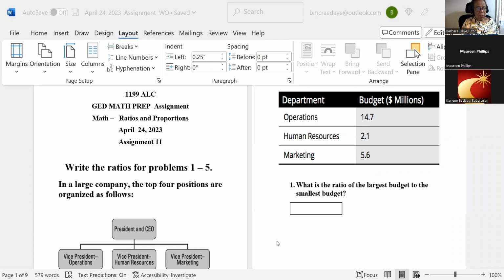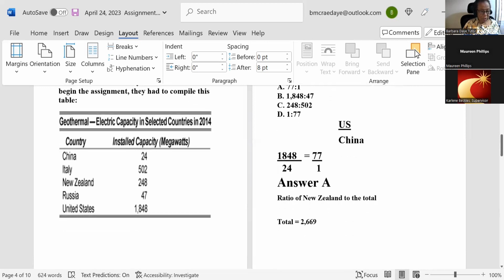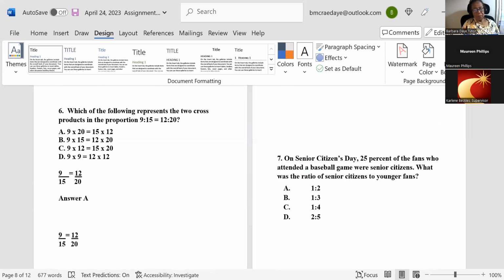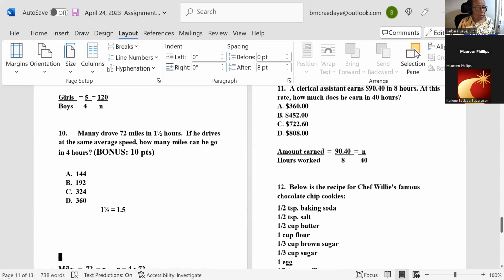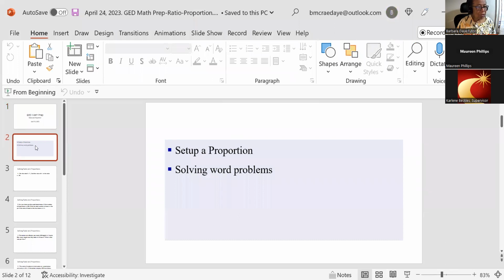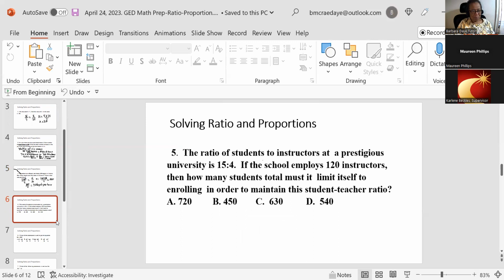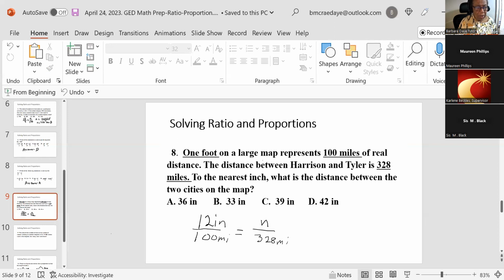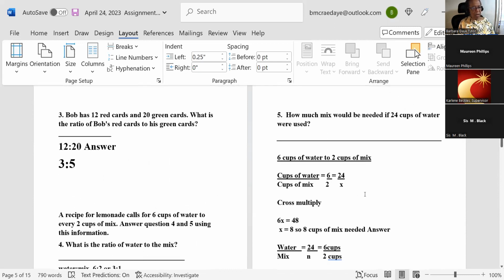April 24, 2023 GED Math Prep Session